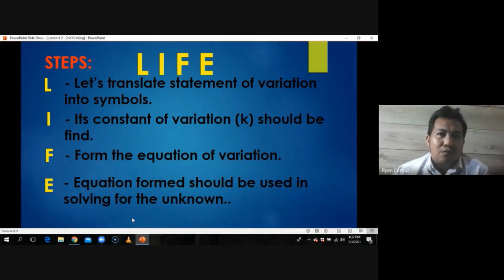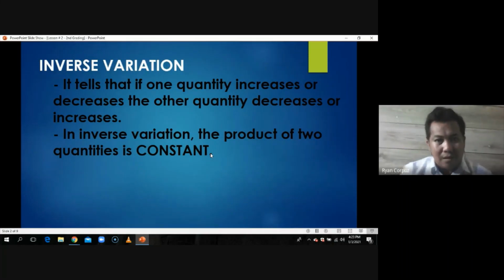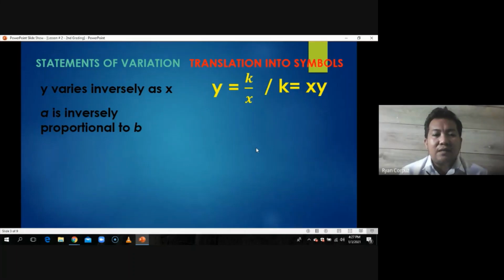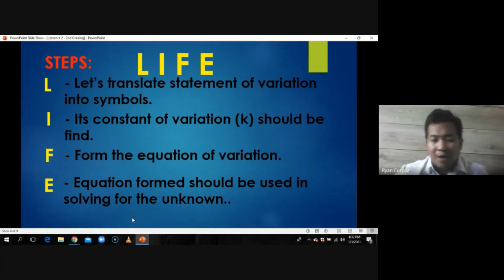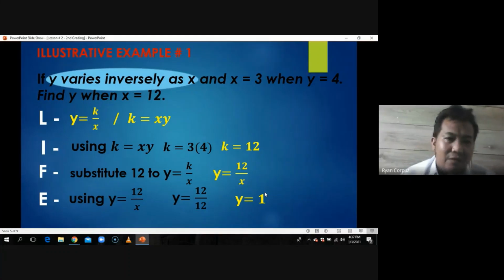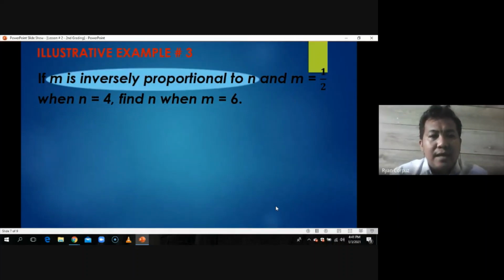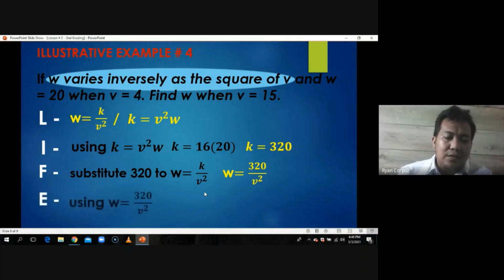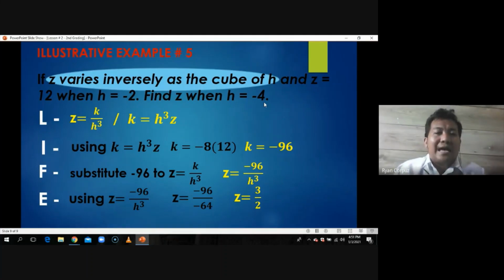Inverse Variation - The SIR IGOP Style of Teaching